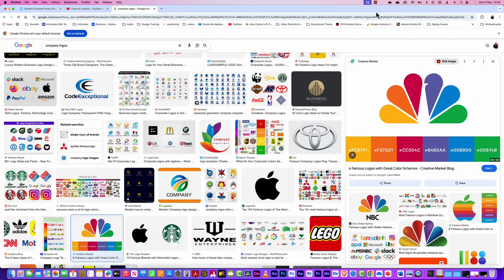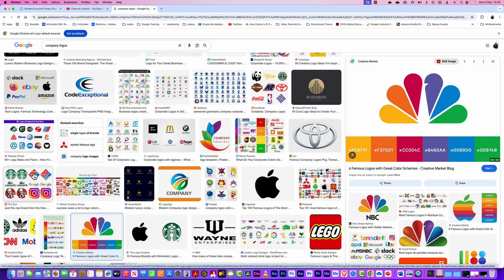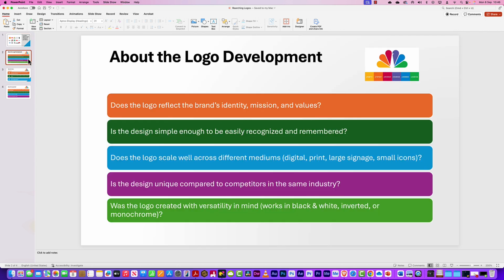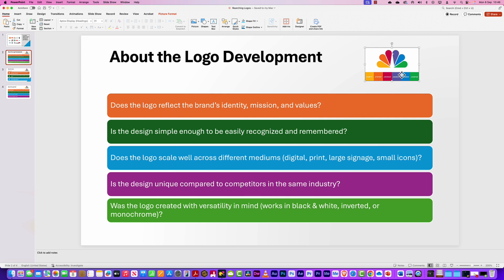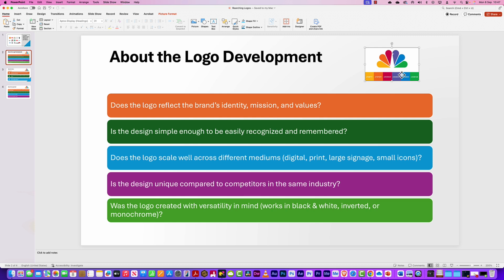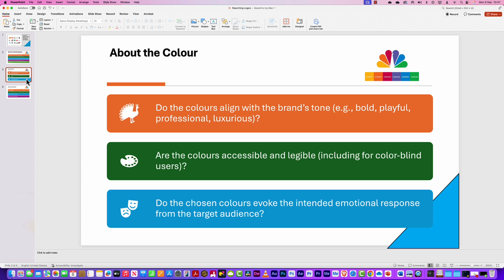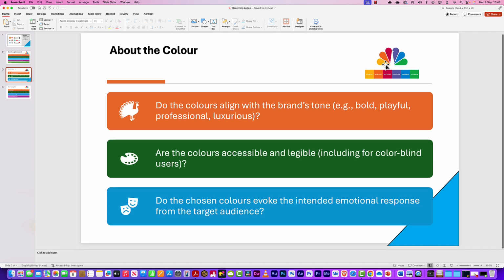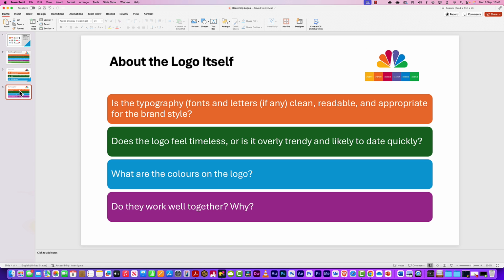What information for research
The information you need to explain is that first you need to explain what you are doing, then you need to answer the questions in FULL SENTENCES on your Google Document.